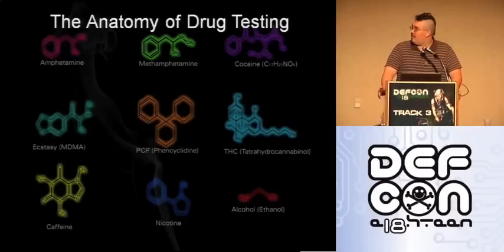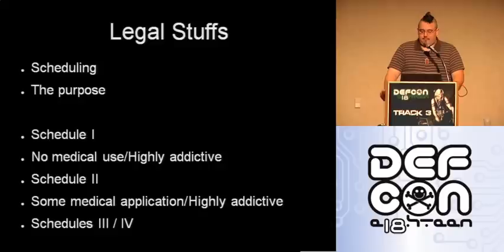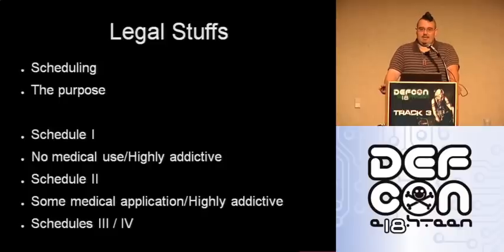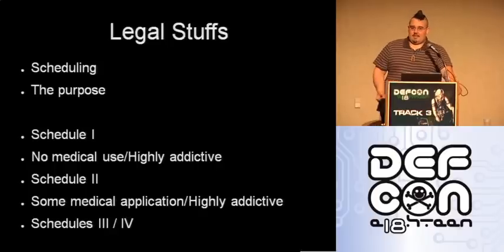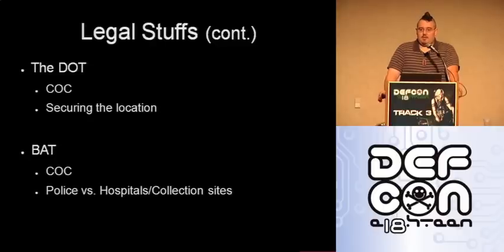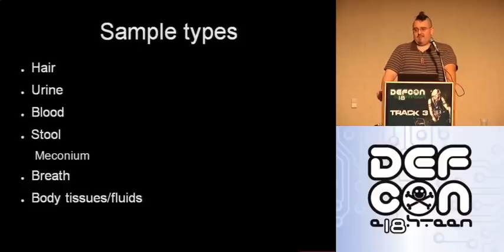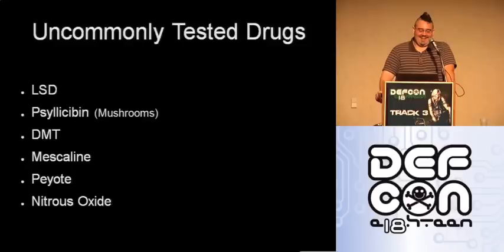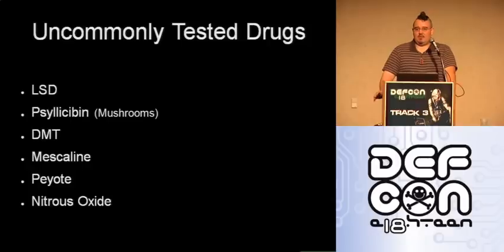Defcon 18 - The anatomy of drug testing - Jimi Fiekert - Part .mov